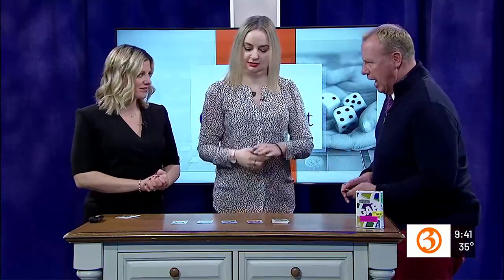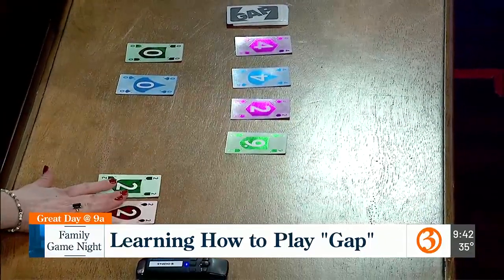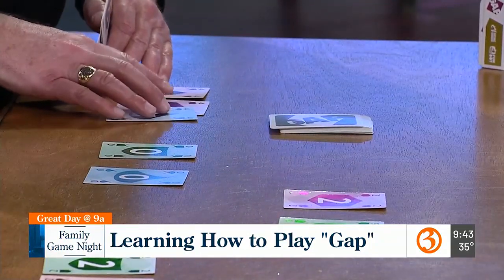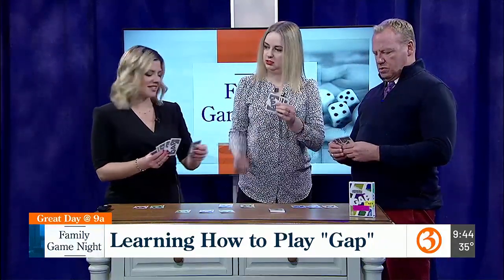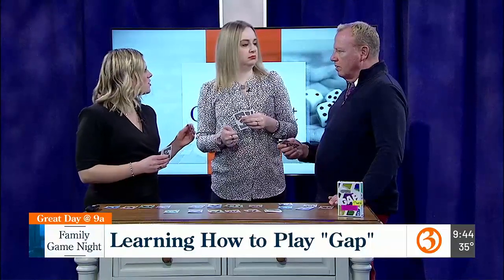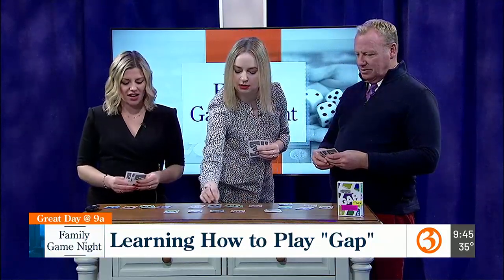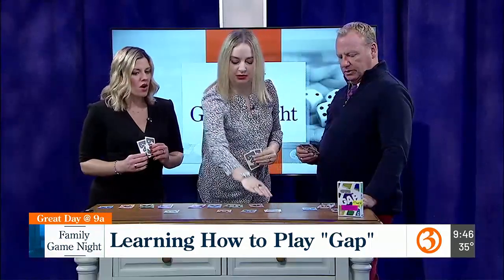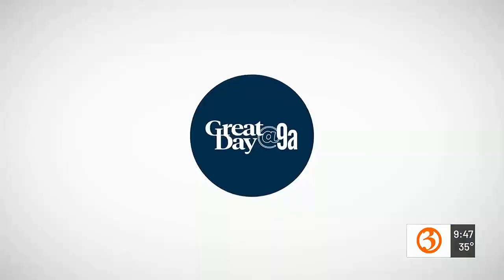Learning How To Play "GAP"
Nicole and Scot play the game GAP!